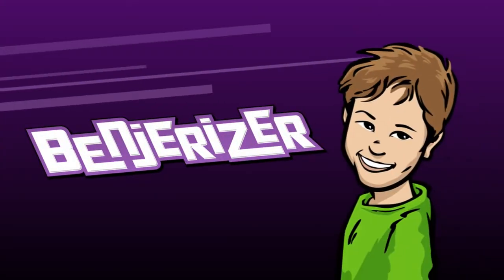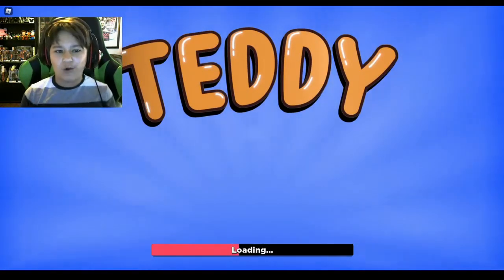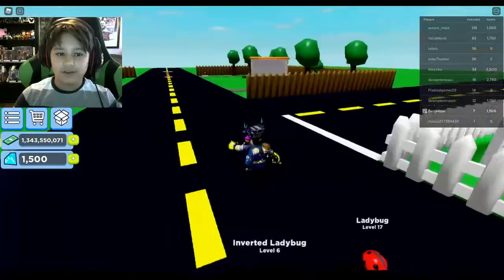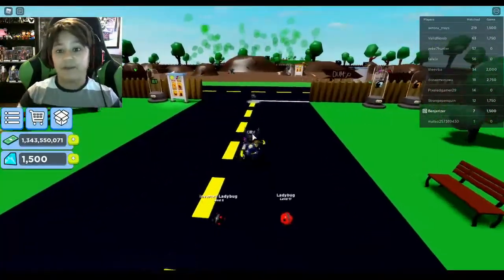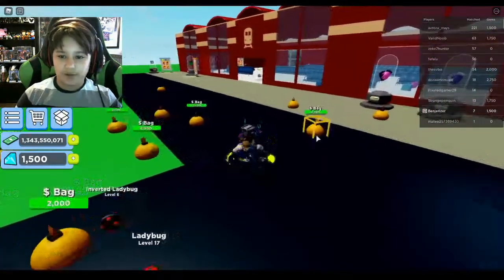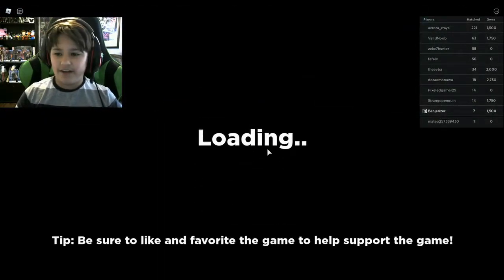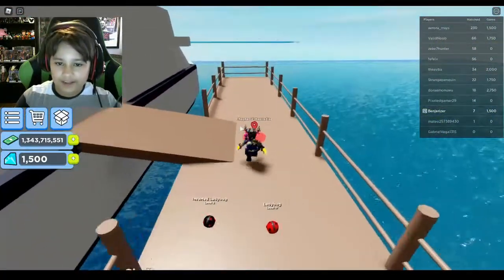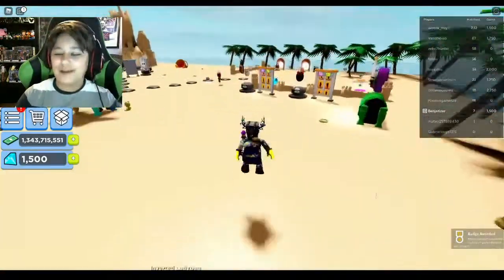*New* How to unlock the Sparks Kilowatt Week 4 Crate (Metaverse Champions) in Roblox Teddi!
Benjerizer shows you how to unlock the Sparks Kilowatt Week 4 Crate in Roblox Teddi!